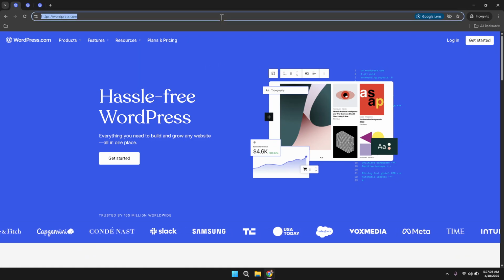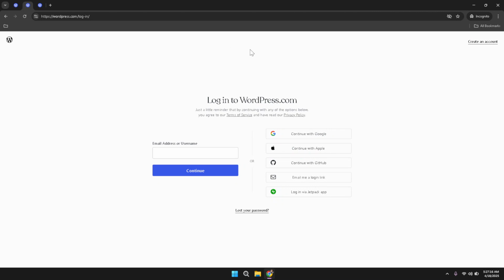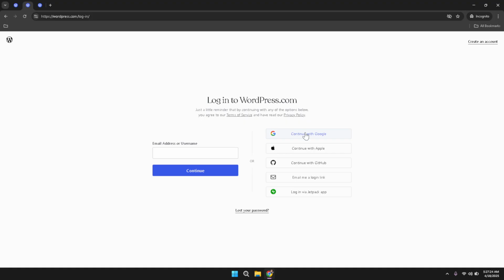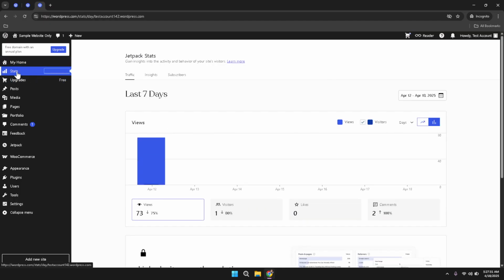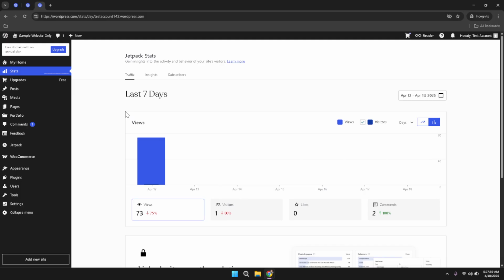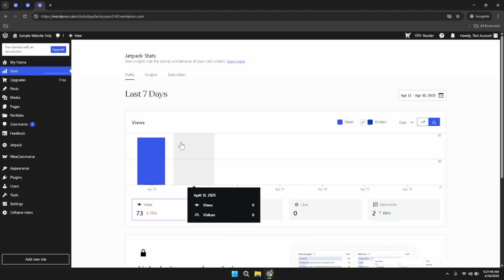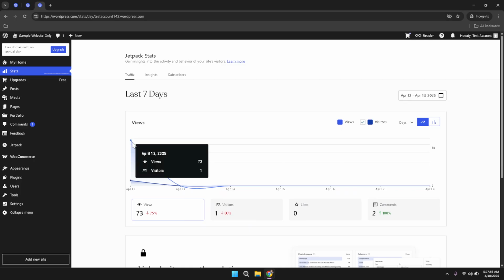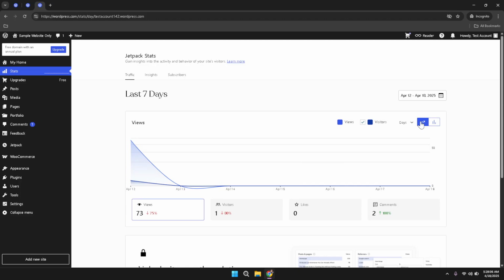How to Switch to Line Graph in Wordpress (Full 2025 Guide)